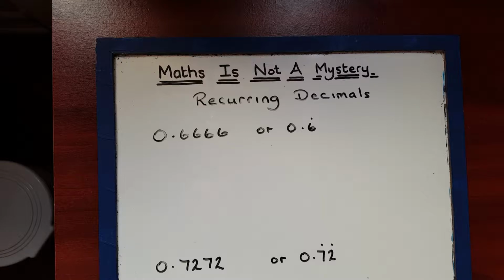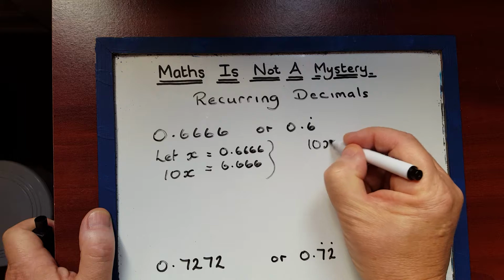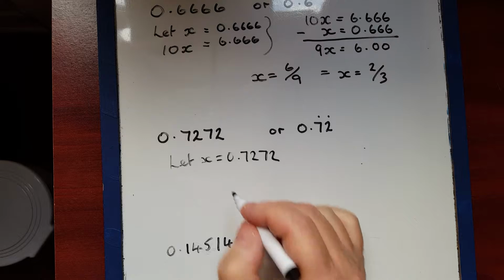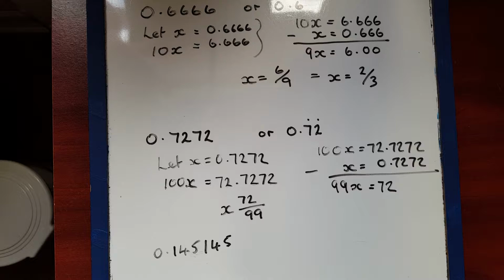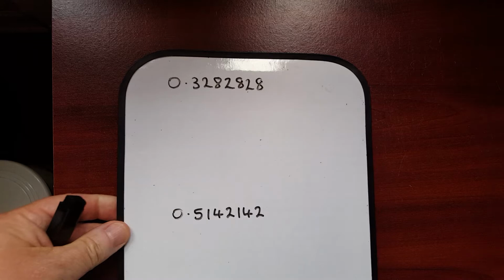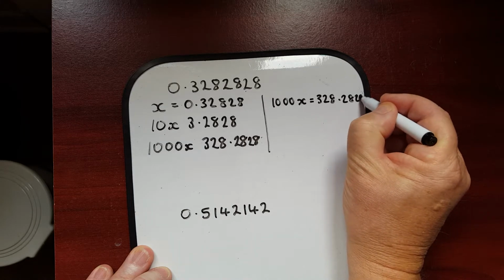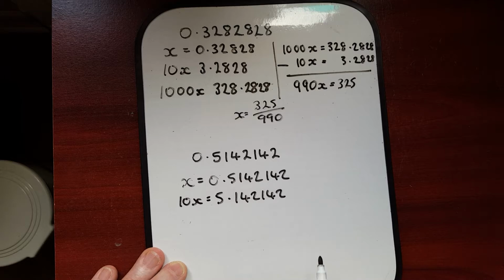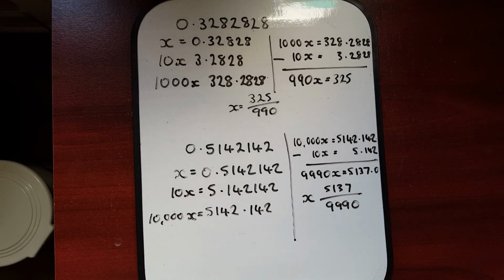Decimals and Fractions 2 Recurring Decimals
In this video we look at how to convert recurring decimals into fractions.